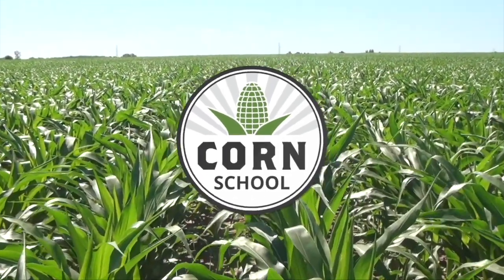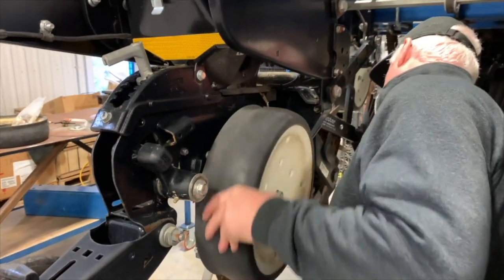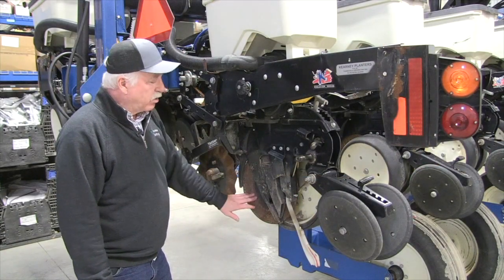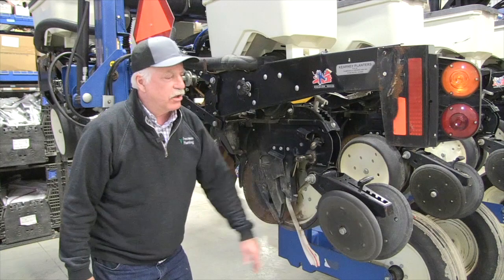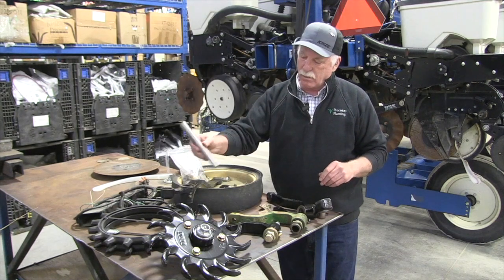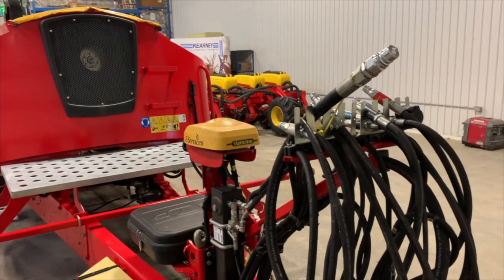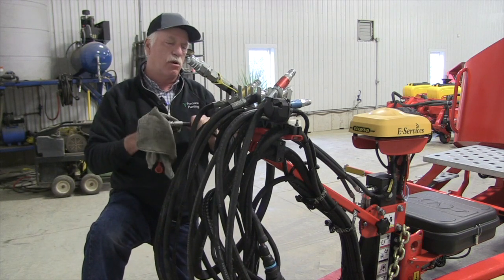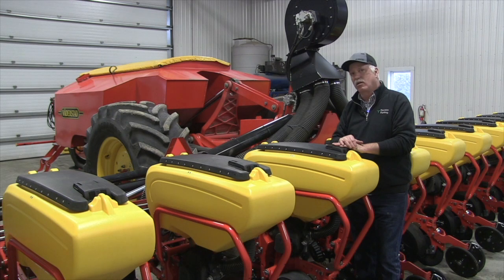Corn School: Fine-tuning the planter for plant '22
On this episode of RealAgriculture's Corn School, Kearney Planters sales and customer care specialist Jay Curtis takes a look at some of the basic requirements to ensure row units are ready to travel at the proper depths, seed drops are accurate, and the seed trench is adequately closed.

There's plenty of inspection points on the row unit beginning with the parallel arm and the down pressure system. Trash whippers, coulters and and blades always require attention — it's important to make sure the point of the blade is shimming and you have at least 14.5 inches remaining when planting season wraps up: "You don't want to stop planting part way through to replace blades," says Curtis who also emphasizes the need to check seed tube quality and properly adjust gauge wheel arms.

Curtis also emphasizes the need to focus on hydraulic systems, an area he feels doesn't get enough attention. "We often see where SCV (selective control valve) connections are made while dirt and debris is present on male and female couplers. These particles raise absolute hell internally with today's complex systems, manifolds and controls on planters. Gentle cleaning of SCV stacks is a must. "It’s a sign of a good operator," he adds.